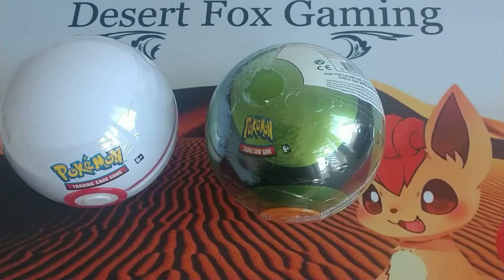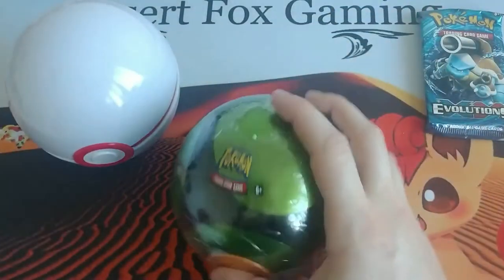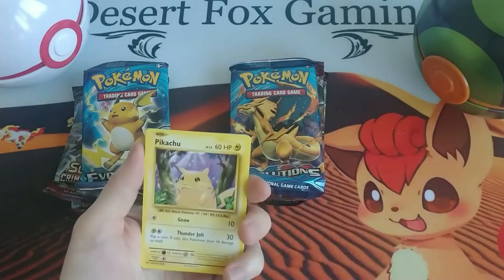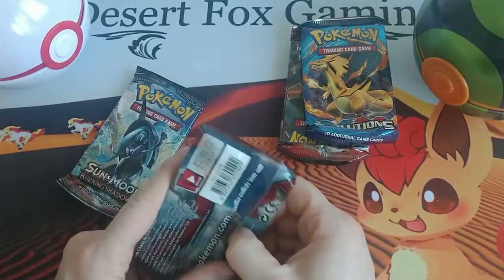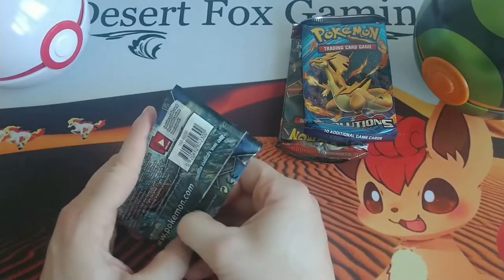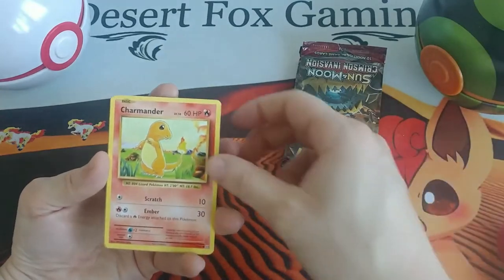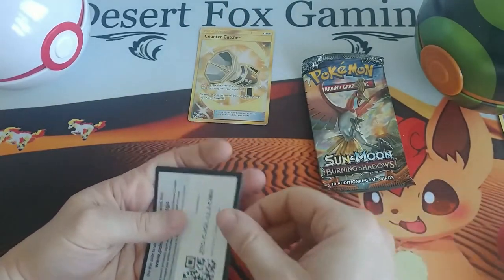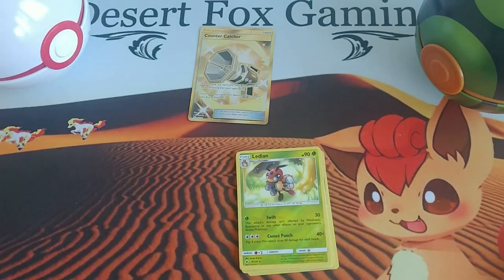Summer Dusk Ball and Premier Ball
The other two Target ordered Pokeball tins!